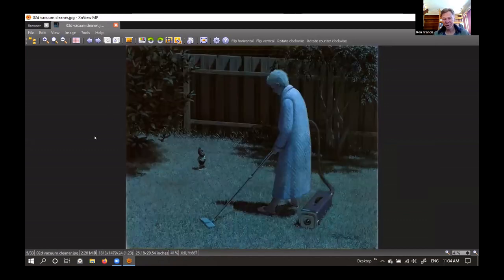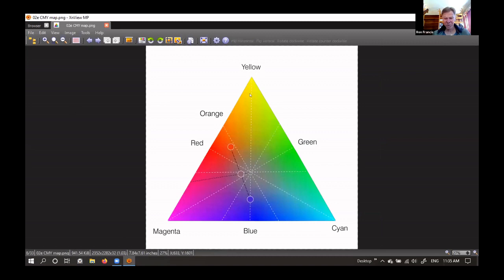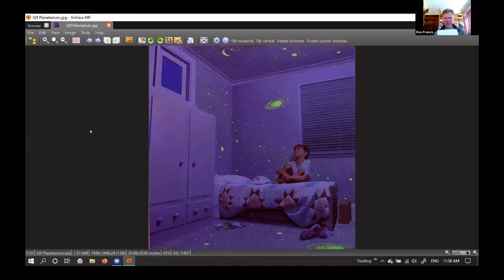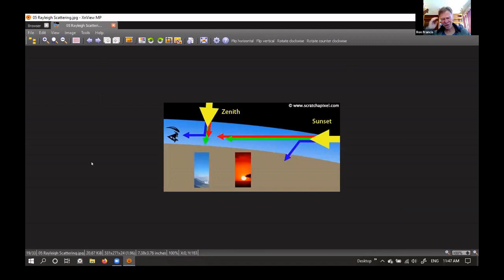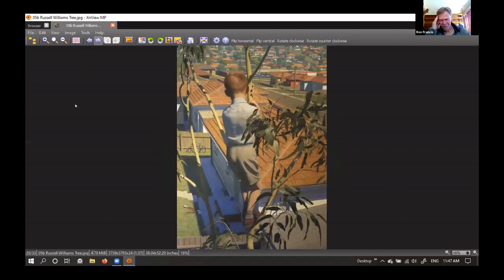Colour Society of Australia talk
This is a talk I did for the Colour Society of Australia on the 20th March 2021.
The talk explains chronologically, systems I've used to control colour in my paintings.